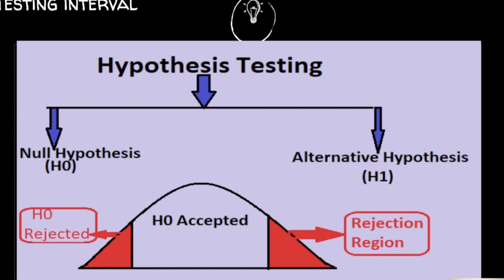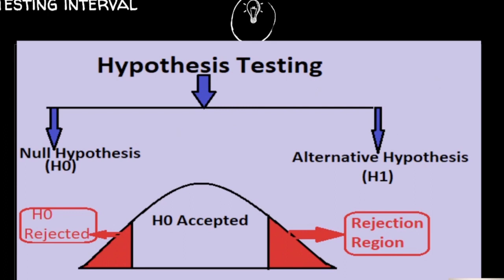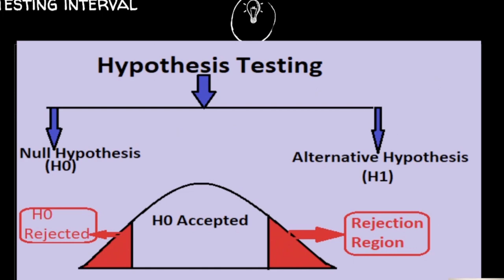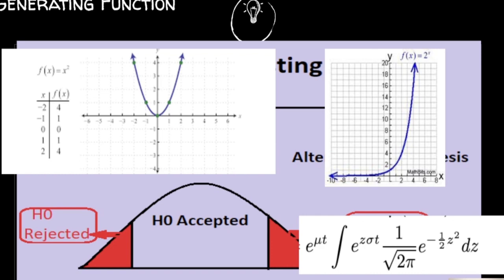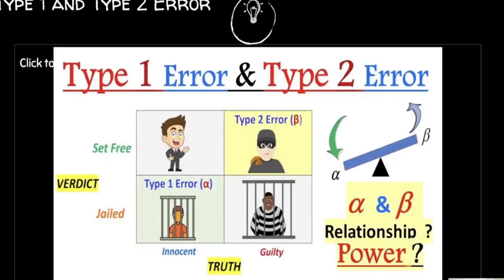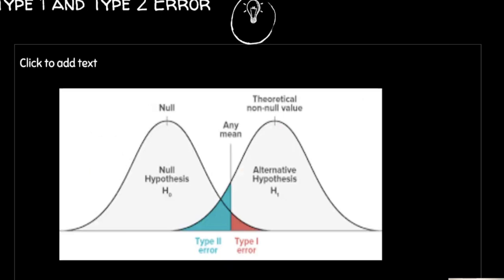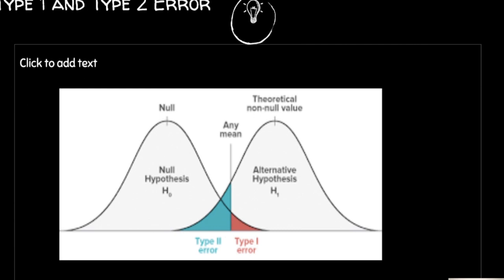[english] Hypothetical testing -alpha beta Type 1 and Type 2 error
statistics for data science padne  se pehle yeh video zaroor dekhen
Hypothetical testing
alpha beta Type 1 and Type 2 error
 Real-world example
Normal distribution generating function